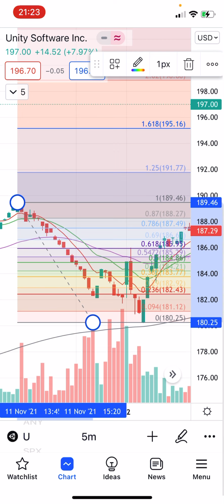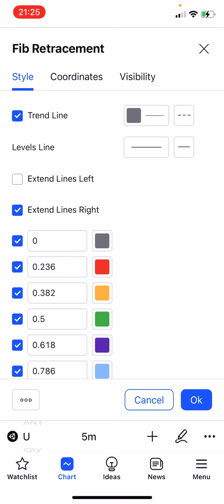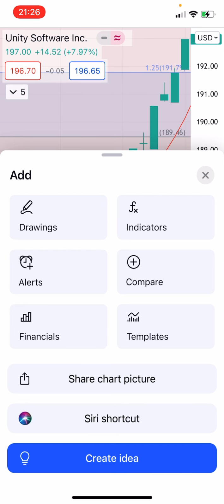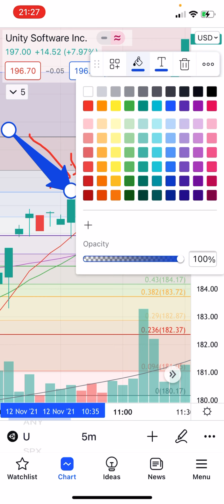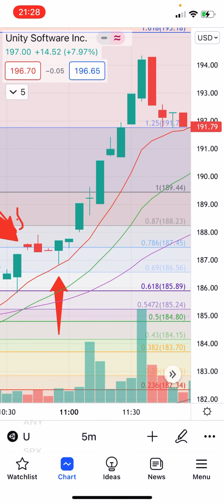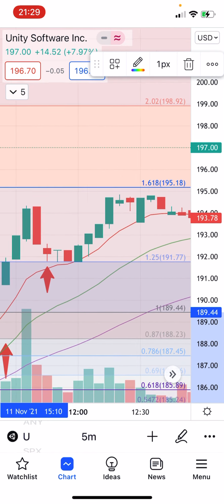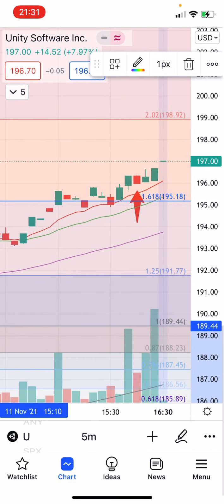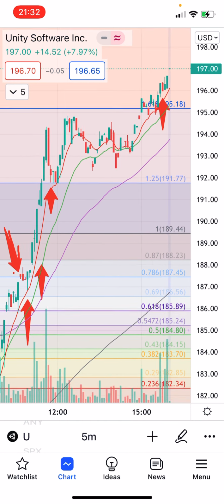Fibonacci Retracement 60% Stop Loss for Single Contract Options Traders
Fibonacci retracement with 60% support levels, great strategy for small contract or single contract options traders.